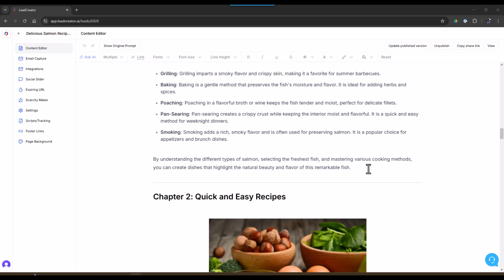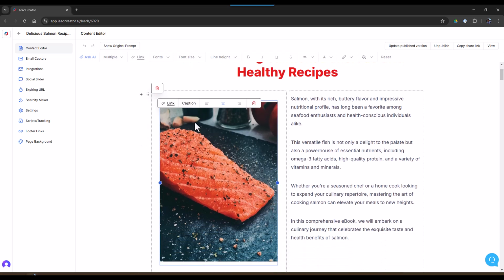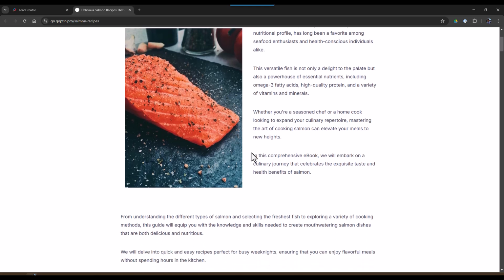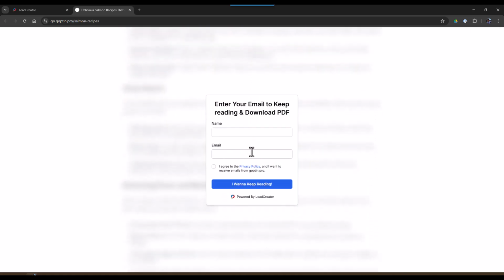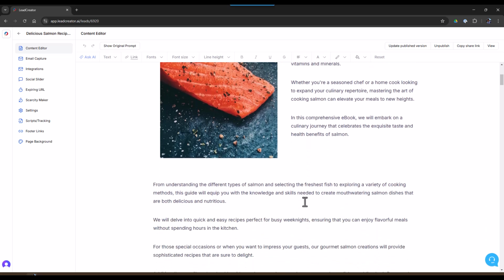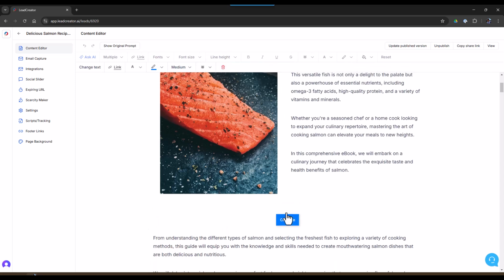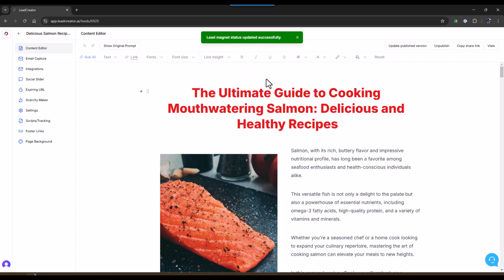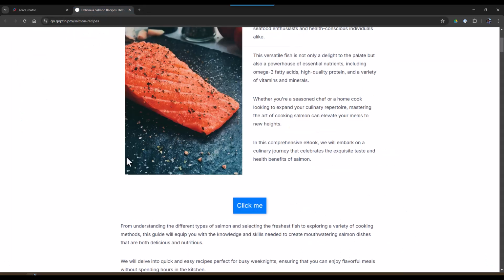Create Stunning Ebooks in 10 Mins with LeadCreator AI!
👇 CLICK HERE TO START GROWING Your Business the Right Way

Creating professional ebooks and lead magnets doesn't have to take days of work. In this video, I show you exactly how I built a beautiful five-chapter guide in just ten minutes using Lead Creator AI. 🚀

We dive into the specific features that make this tool a game-changer for digital marketers. You will also see how the built-in lead capture system works, including setting up a scroll trigger that asks readers for their email address once they are engaged with your content. 📈

If you want to make your links stand out even more, I show you how to add and customize responsive buttons. These buttons are perfect for directing traffic to your products or services while maintaining a clean, professional look. Watch until the end to see how to properly save and update your work so your lead magnet is ready for the world. ✨

Chapters
0:00 Creating Ebooks with Lead Creator AI
2:15 Setting Up Lead Magnet Triggers
4:45 Adding Clickable Buttons and Affiliate Links